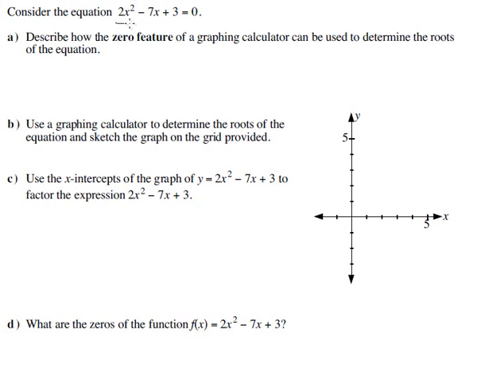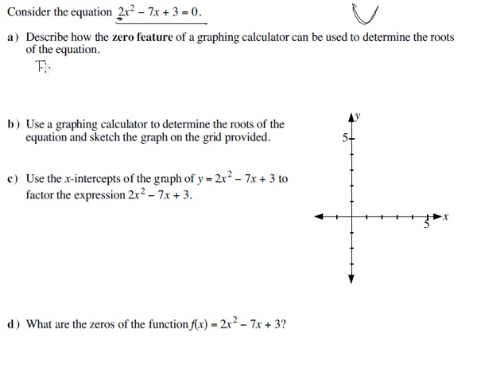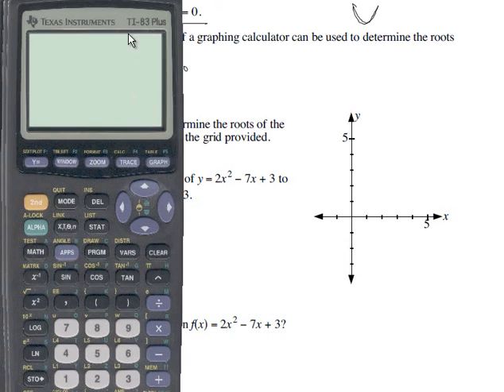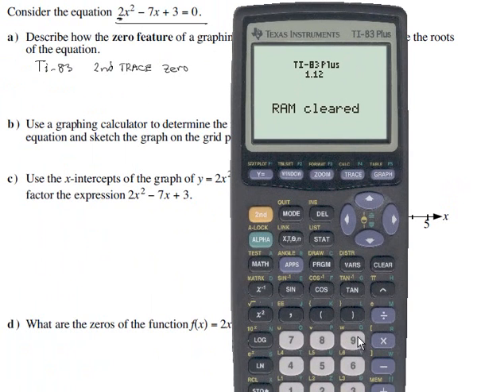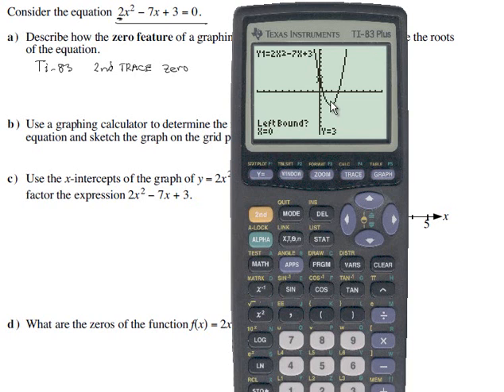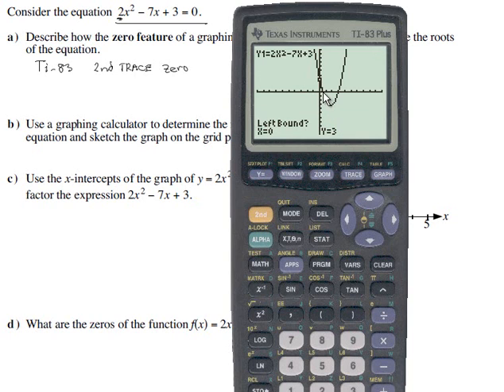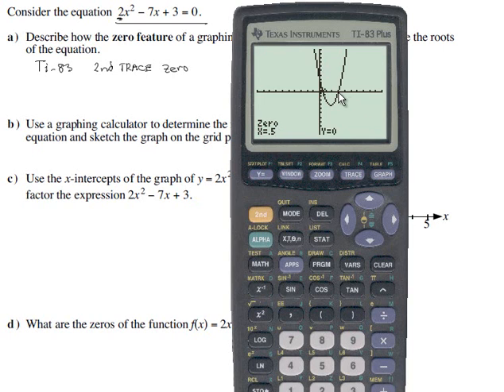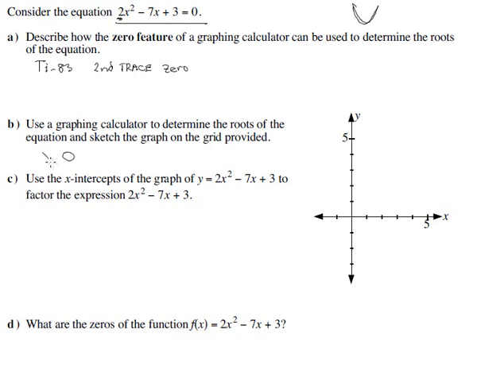5 294 03